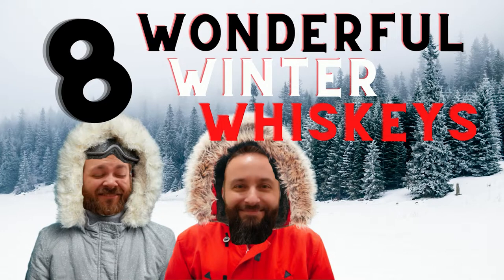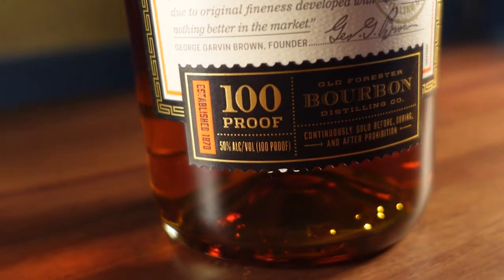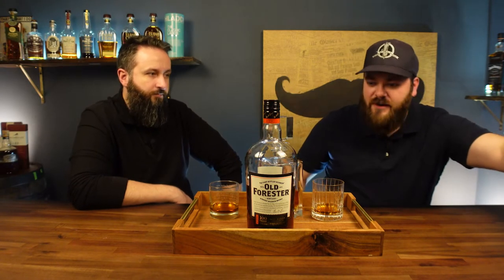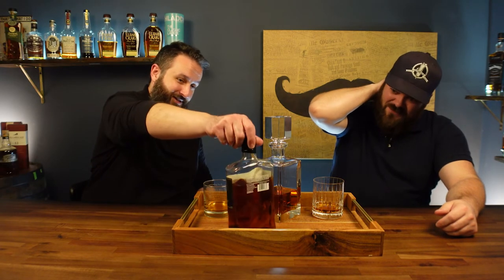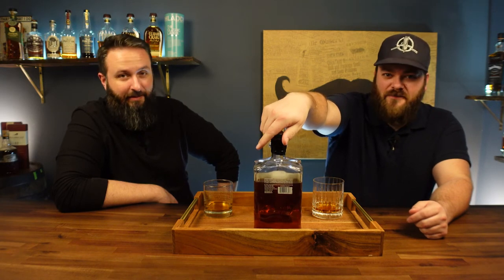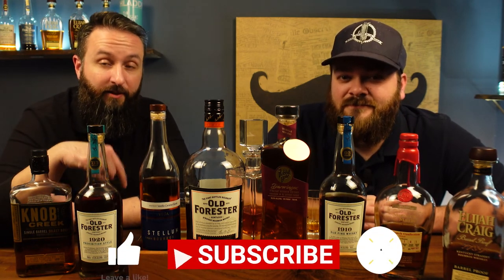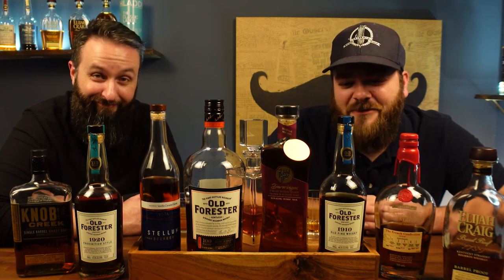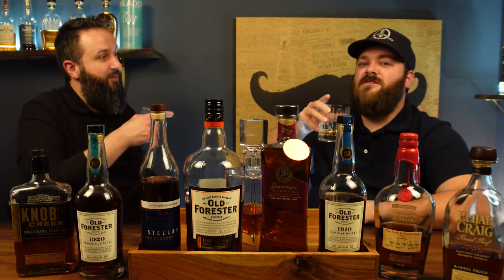8 Perfect Whiskies for Cold Weather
Nothing warms you up on a cold winter night like a great pour of whiskey. Join Ryan and AJ as they breakdown the whiskeys they're grabbing this time of year.

Soundstripe: VKLEHF3A4V9HYBQR
Soundstripe: ZCPNUG8SIHXNMI1I